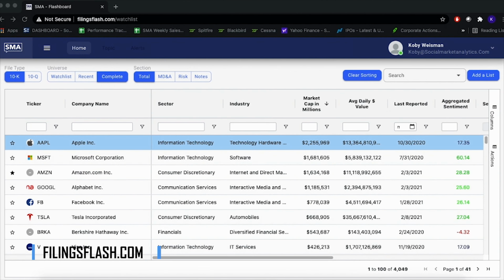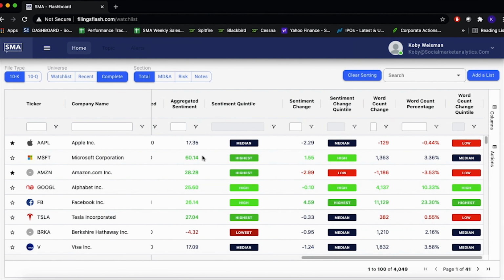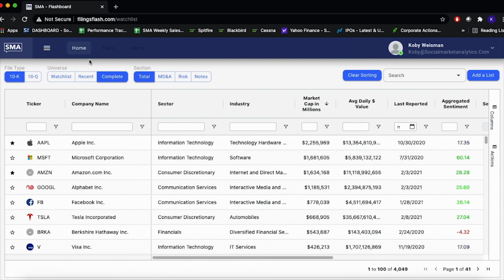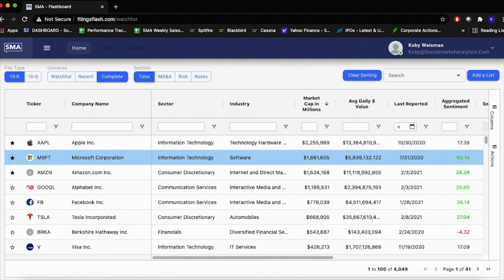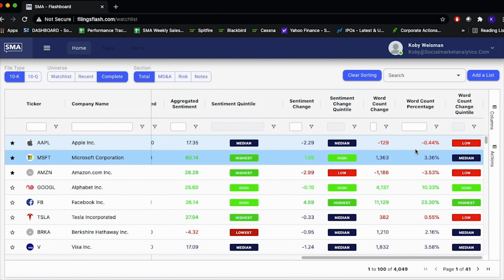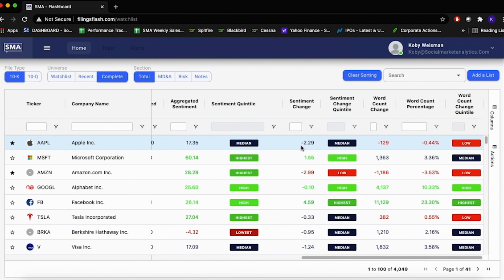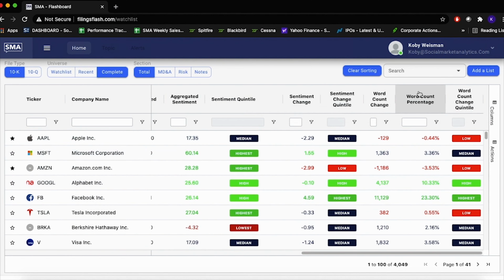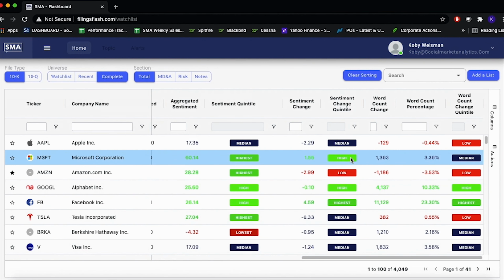Unstructured Data Terminal Homepage Tutorial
In this video, we walk through the homepage feature of SMA's Unstructured Data Terminal.